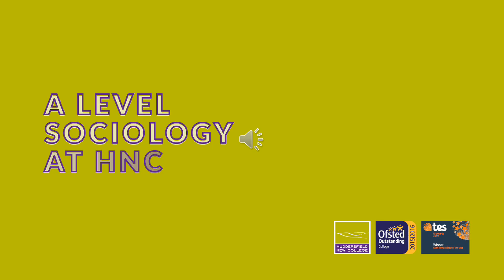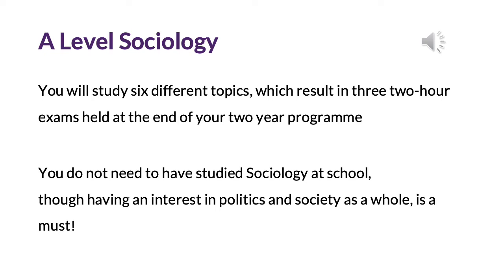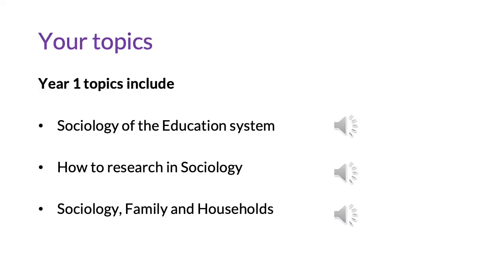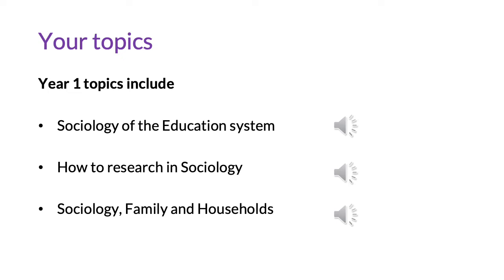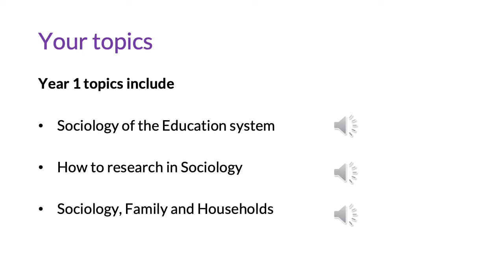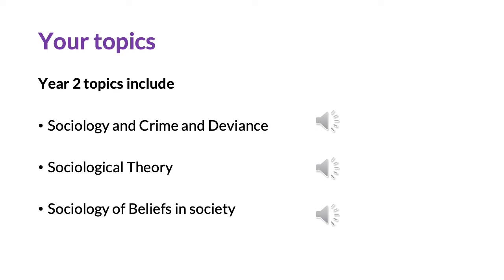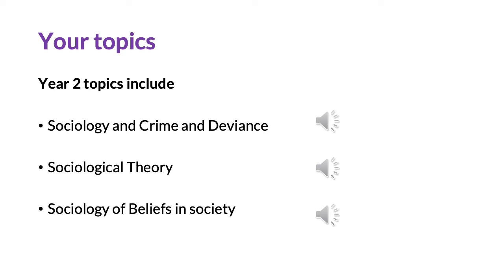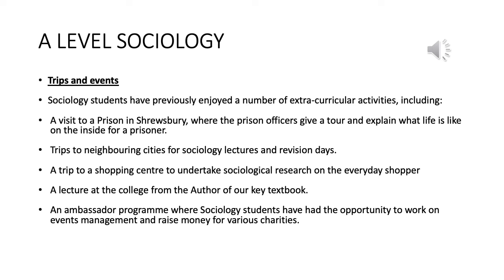A Level Sociology